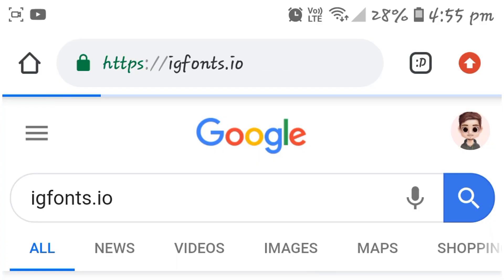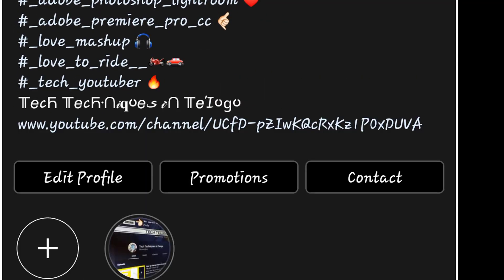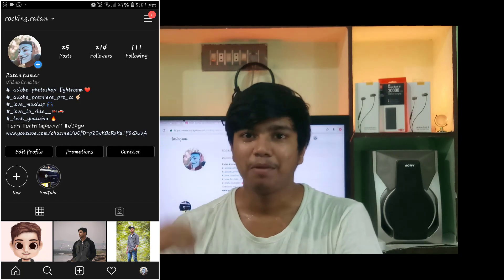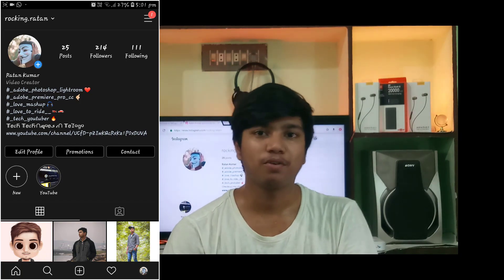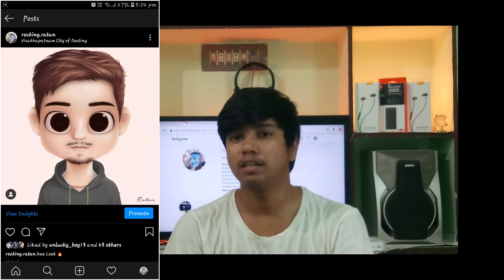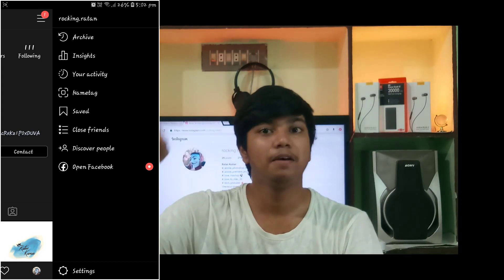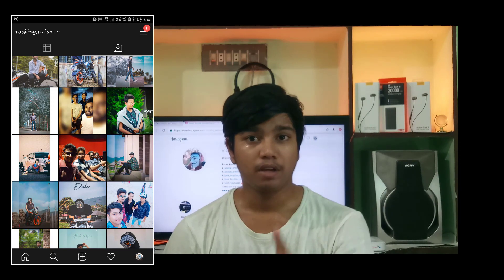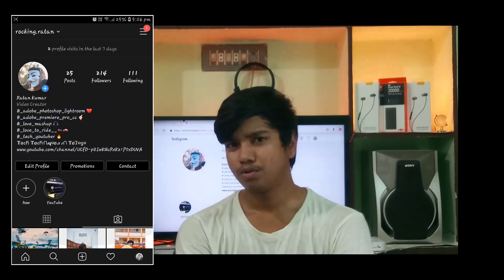Top 5 Instagram Hidden Secret Tips & tricks | Telugu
Hello frds, In this video i am going to show you, Top 5 Instagram Hidden Secret Tips & tricks in Telugu

used devices in video:-

* shoot with - samsung galaxy J7 MAX

* microphone - Boya M1 mic